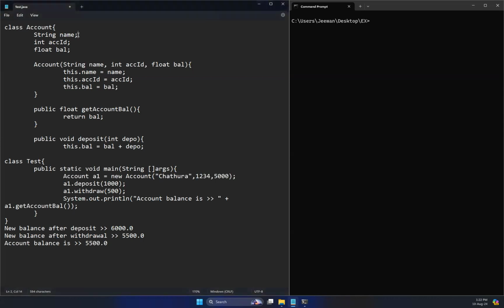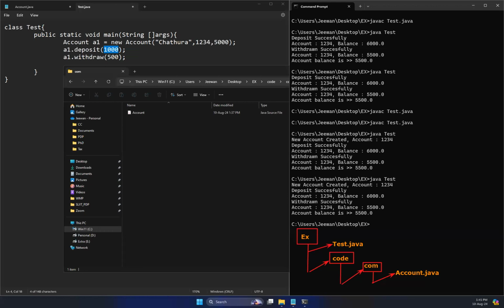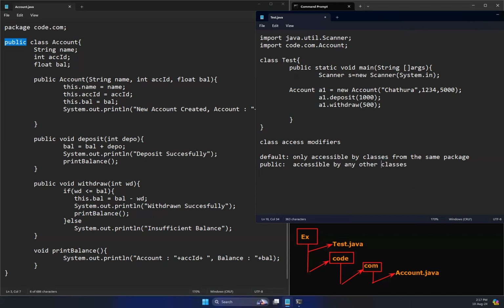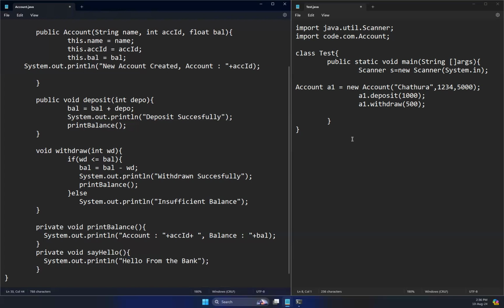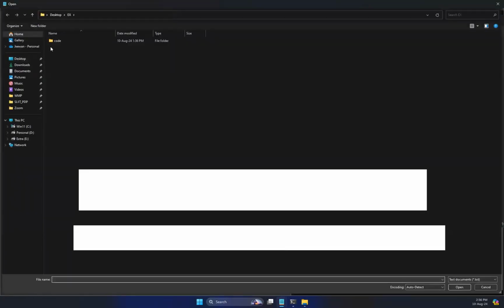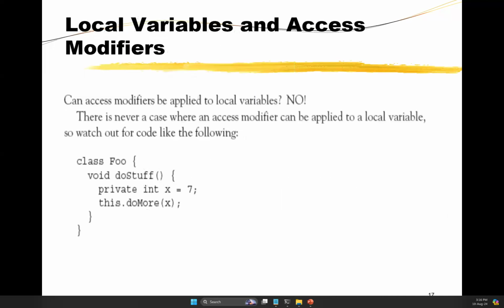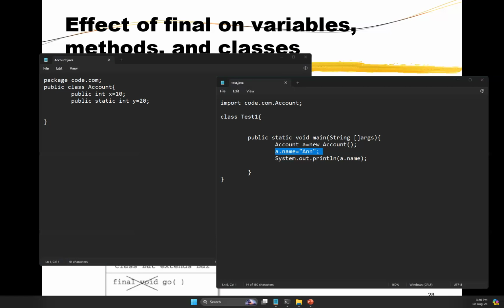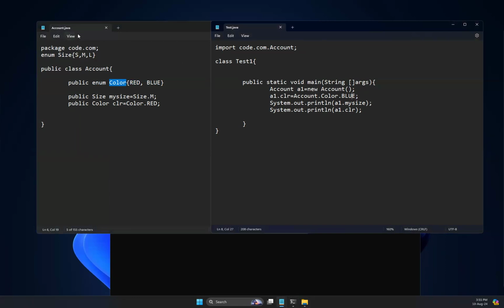Java Access Modifiers